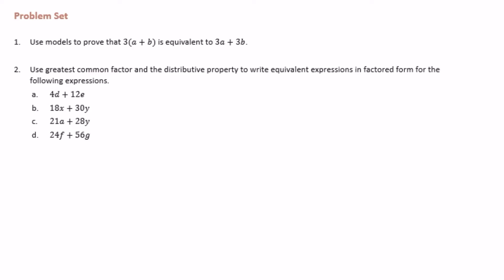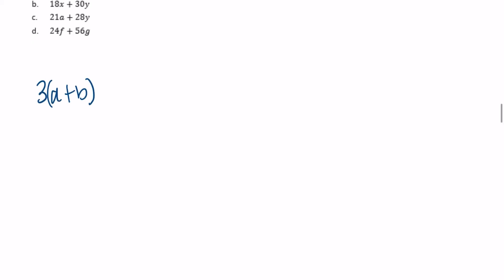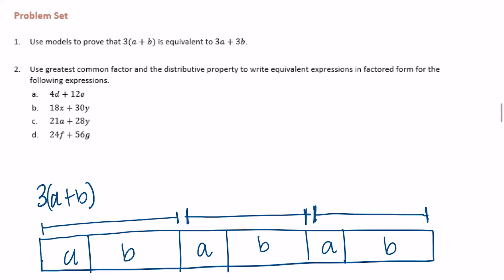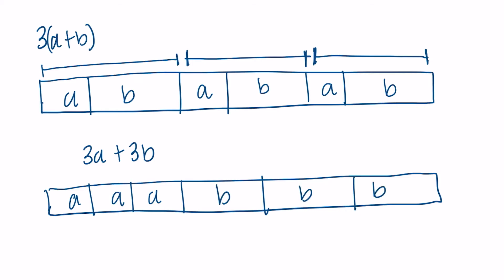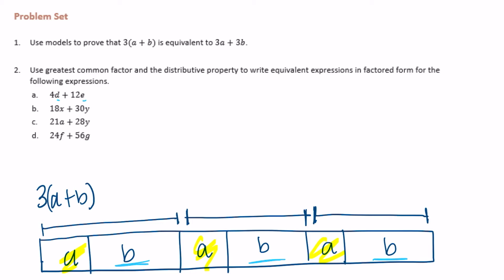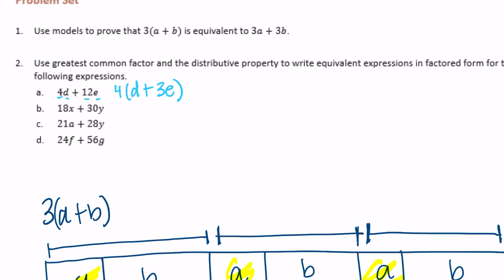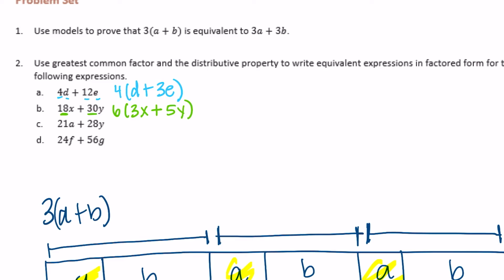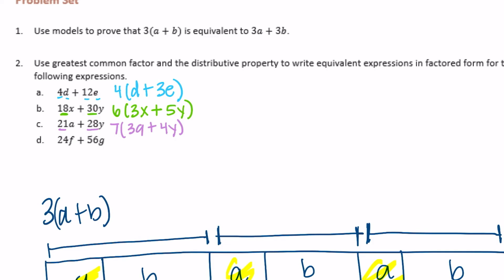Engage NY // Eureka Math Grade 6 Module 4 Lesson 11 Problem Set